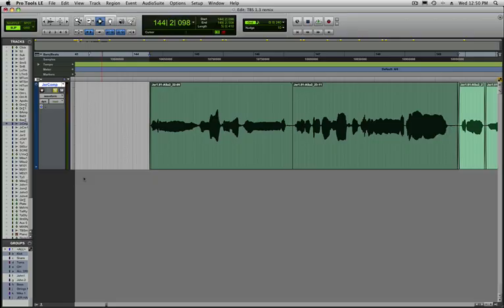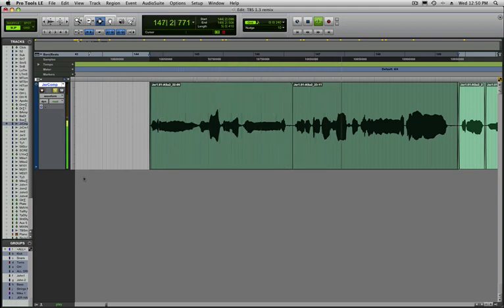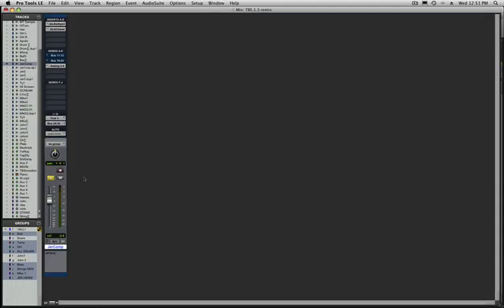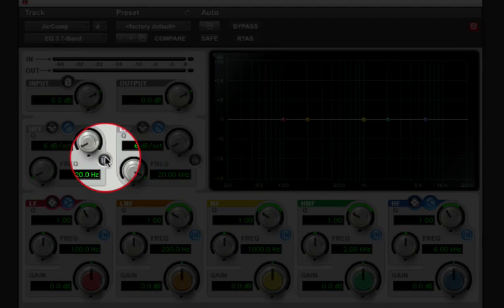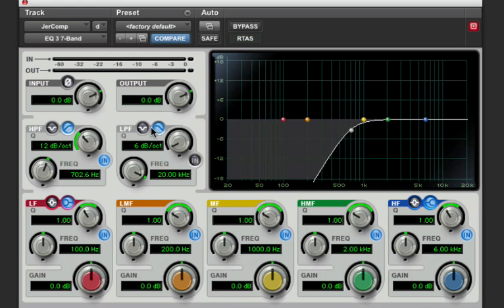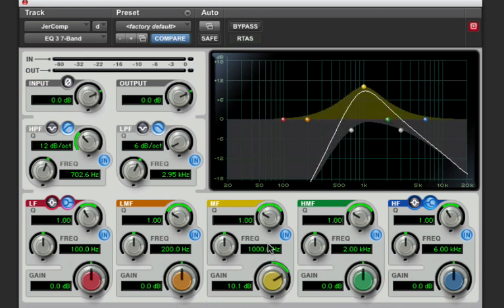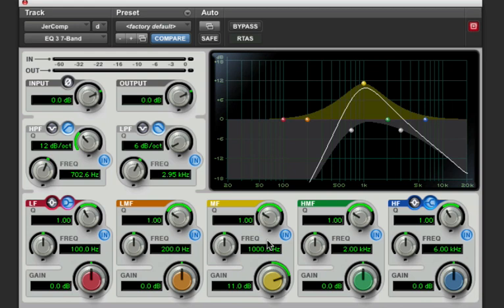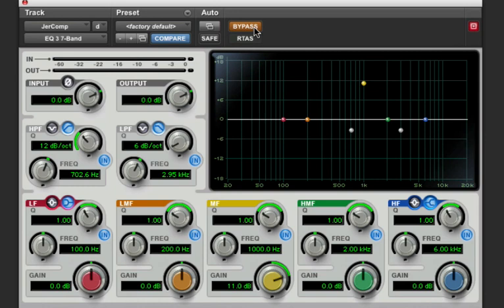Studio Files: Adding a Lo Fi (Telephone) Effect to a track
Adding a Lo Fi (aka the "telephone" effect) to a track is easy, all it takes is the Digirack EQ.  I show you how to add high and low pass filters as well as a mid band boost to achieve the telephone sound on a vocal.